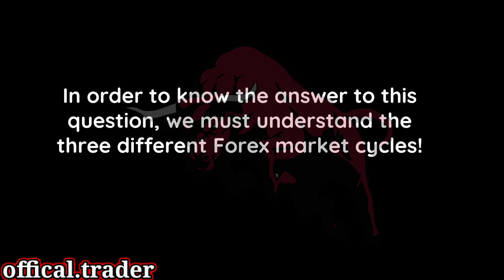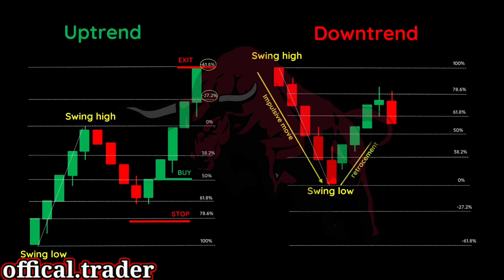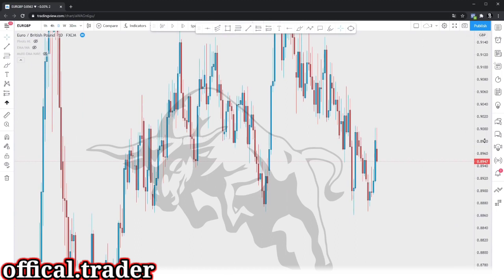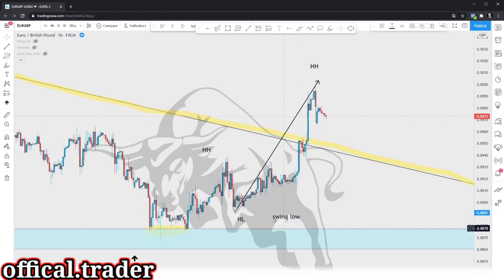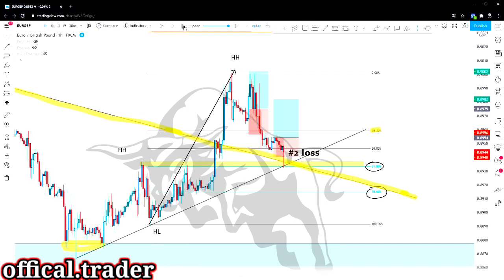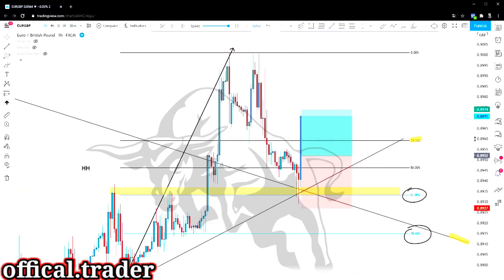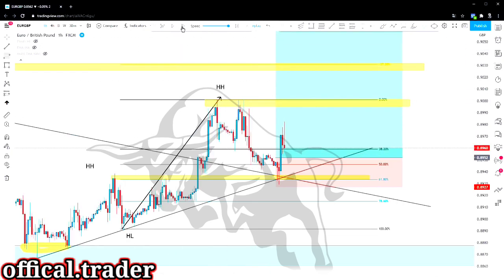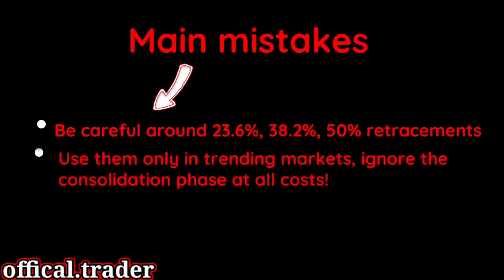Fibonacci Retracement |How to use Fibonacci Retracement | strategy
Fibonacci Retracement | How to use Fibonacci Retracement | Fibonacci Retracement strategy  Price action

Time Stamp..
00:00 intro
00:07 Introduction